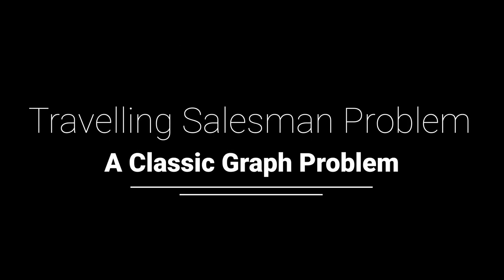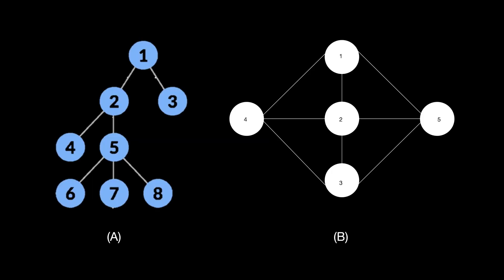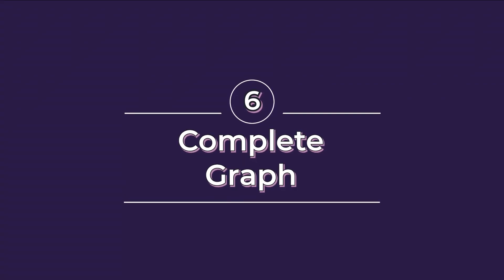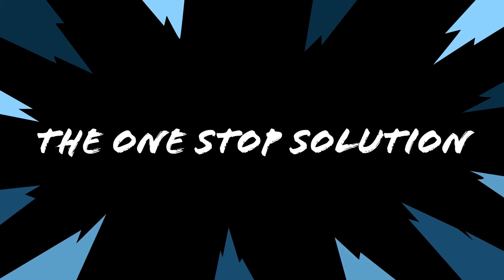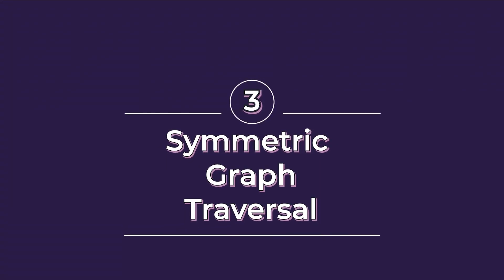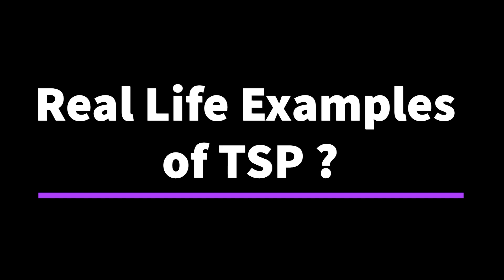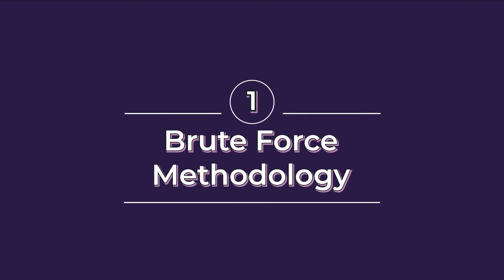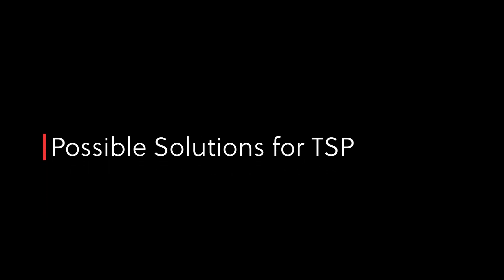Traveling Salesman Problem : A Classic Graph Problem